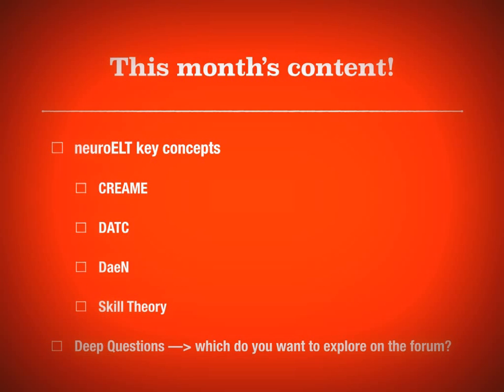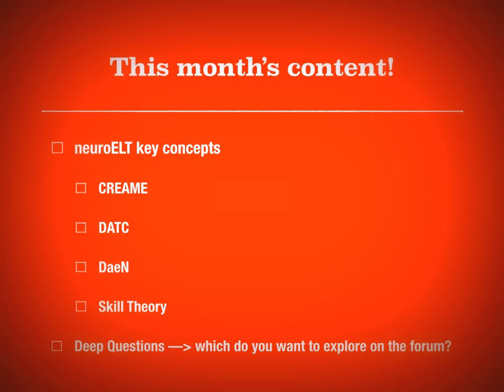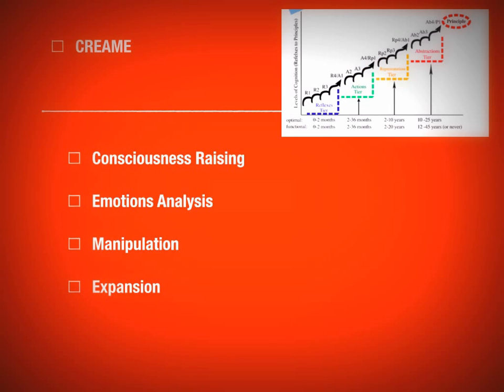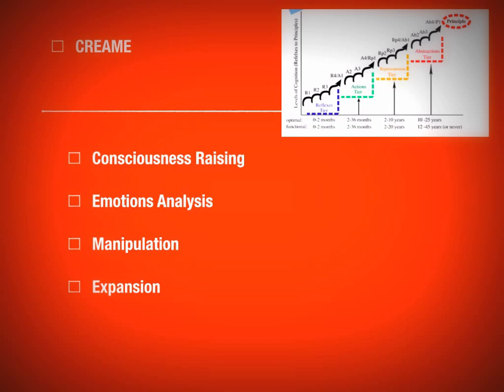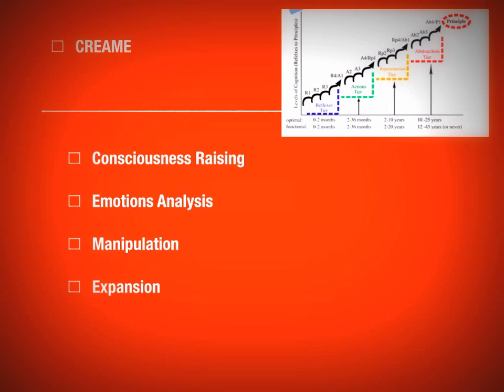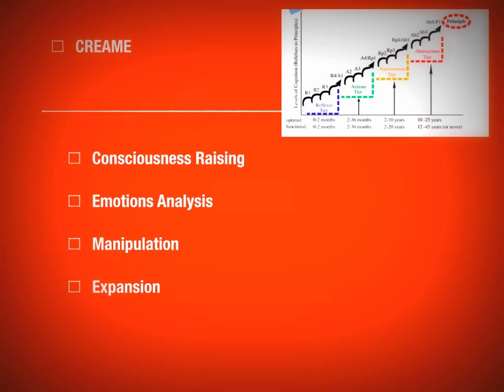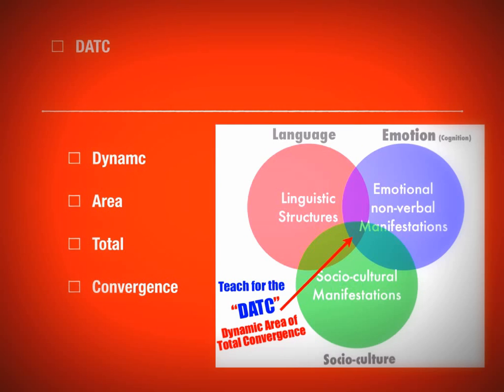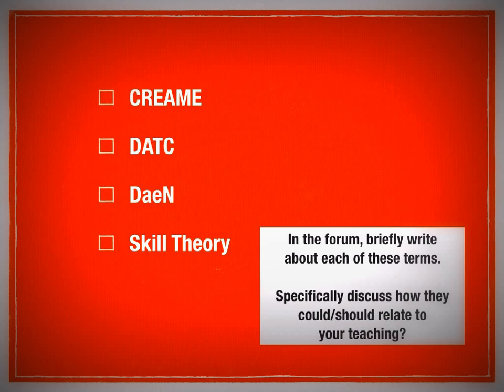2014 neuroELT Certificate course, Robert S. Murphy's month (pt 1)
Robert S. Murphy's neuroELT Certificate course content (for Nov 2014). This is Part 1. View Part 2 for the deep thinking questions.